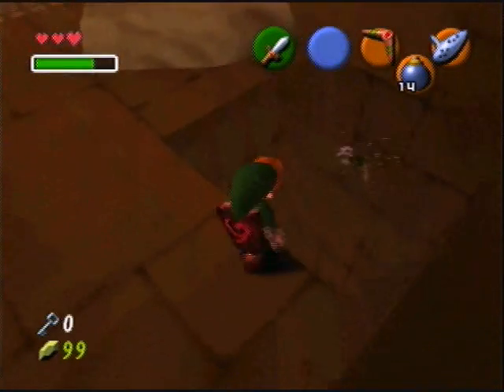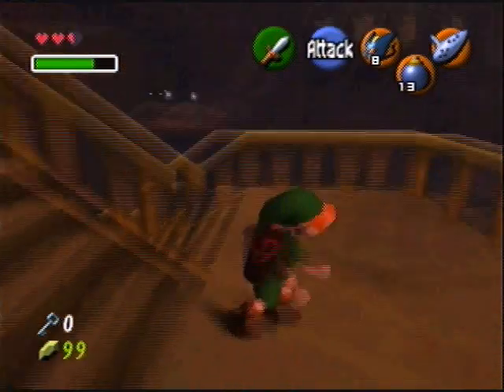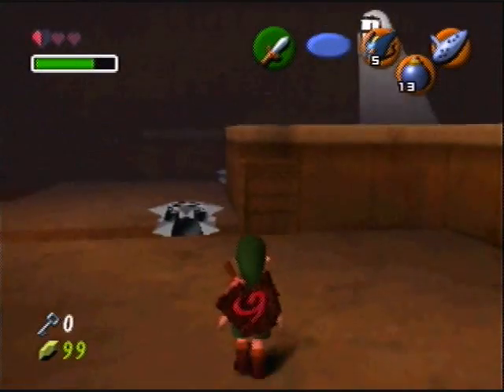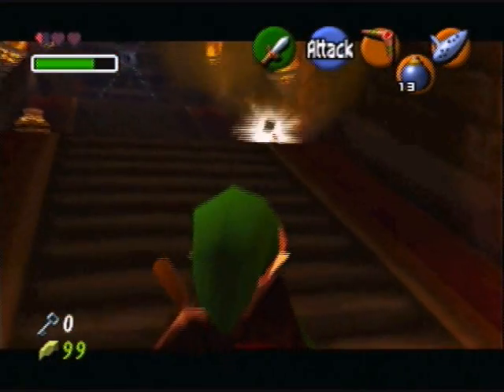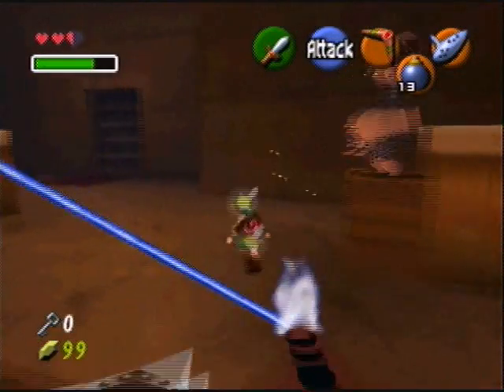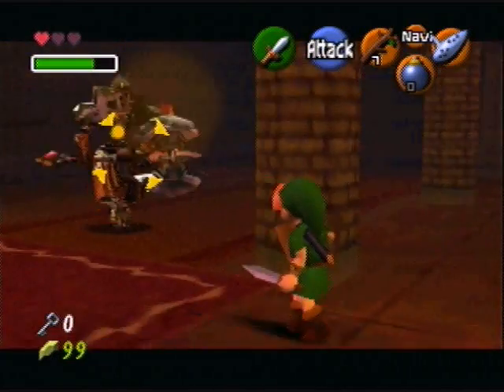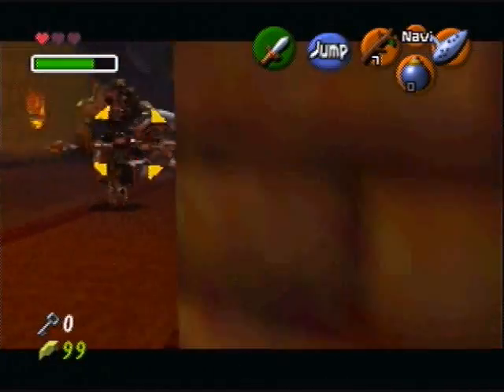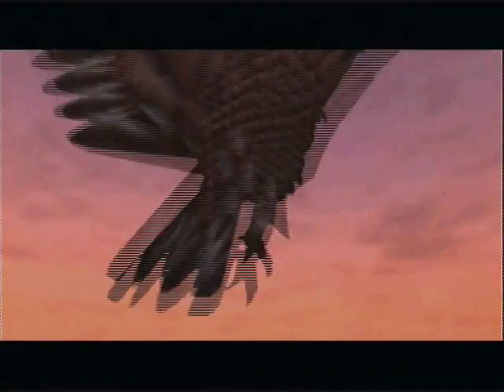Let's Replay LoZ: OoT 49 - Iron Prancers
It is all they know, they must prance. They MUST prance.